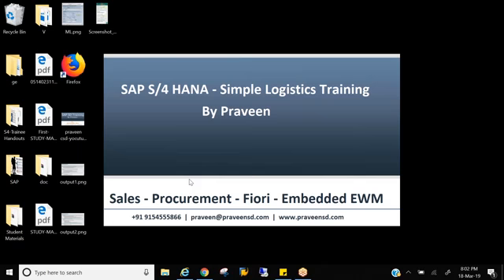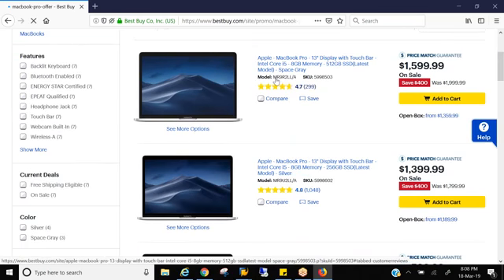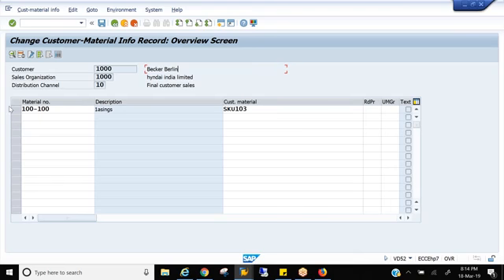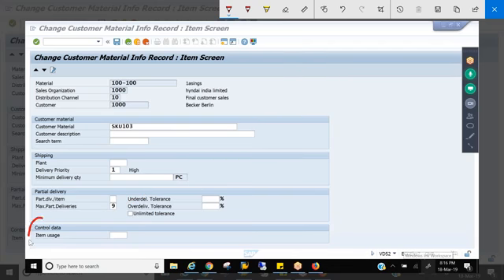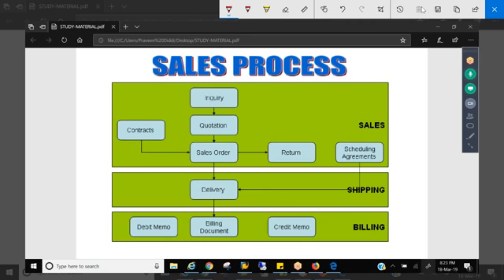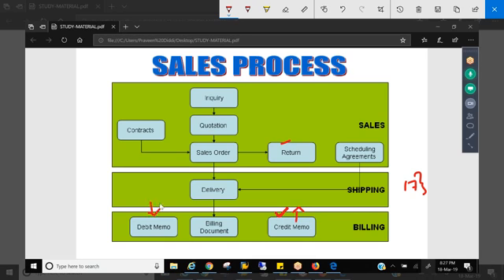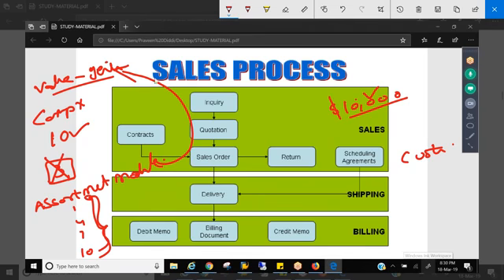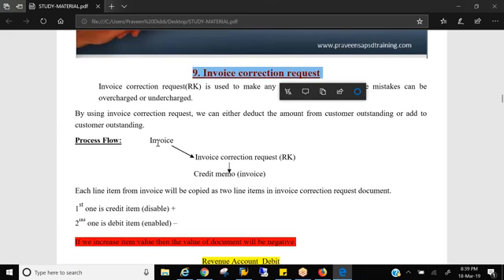SAP SD Sales and Distribution Class-17